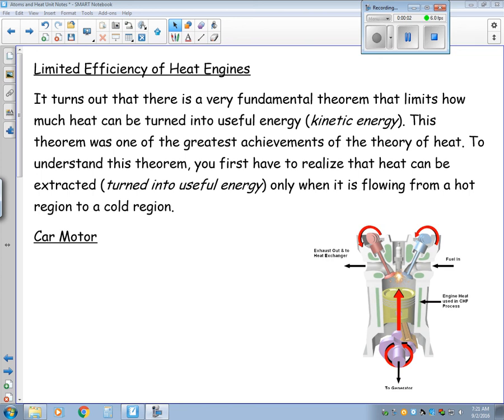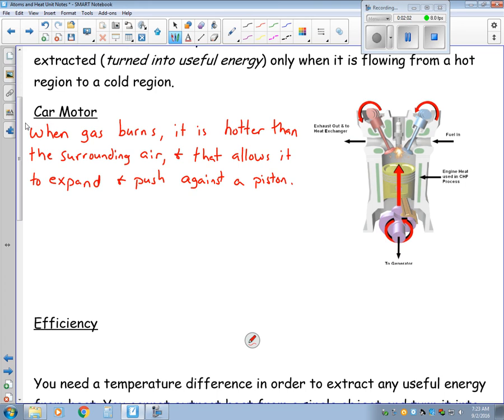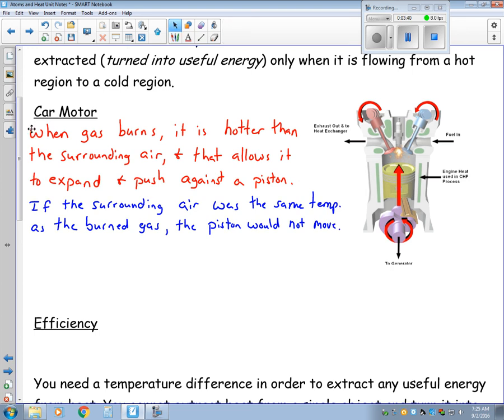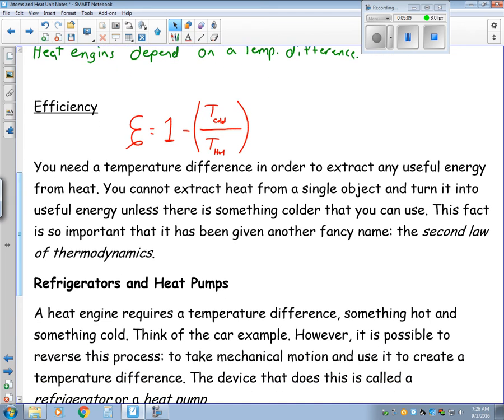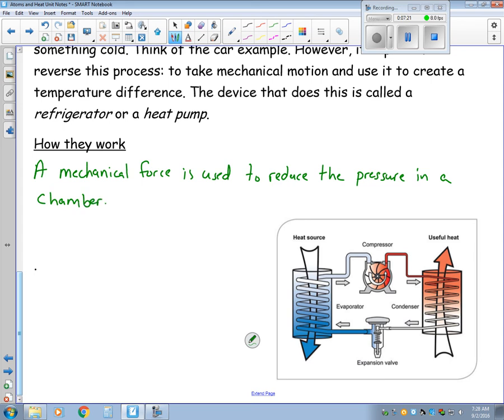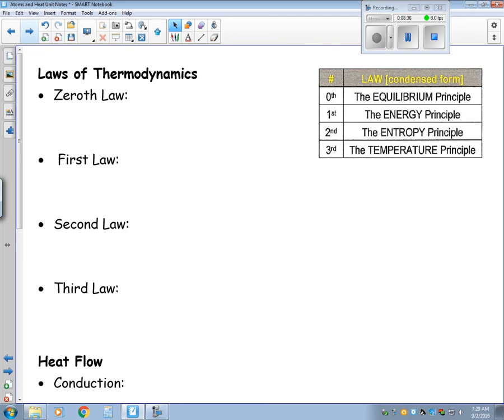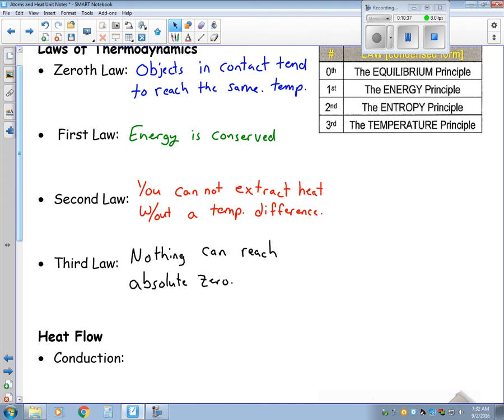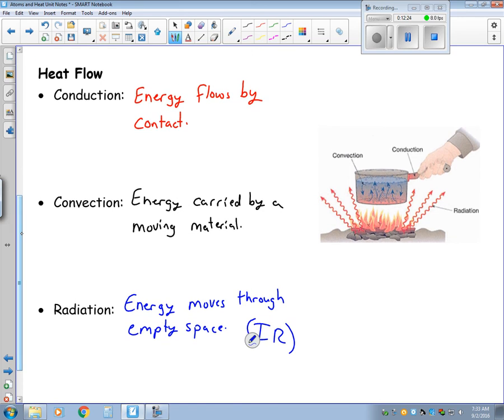Atoms and Heat Video 5